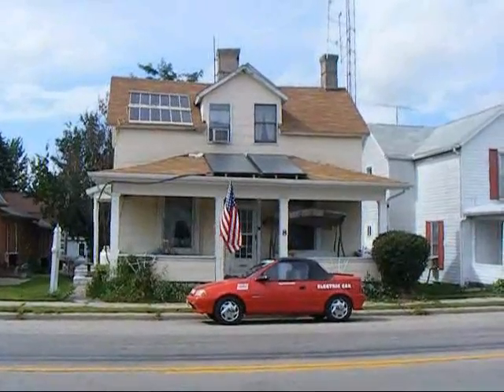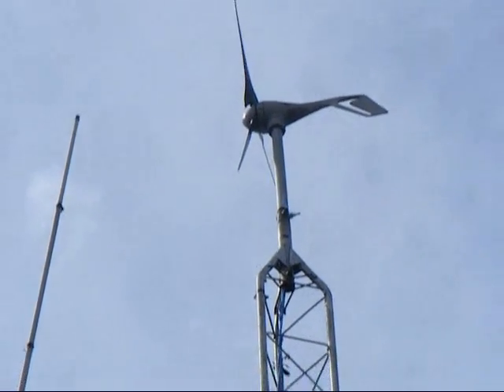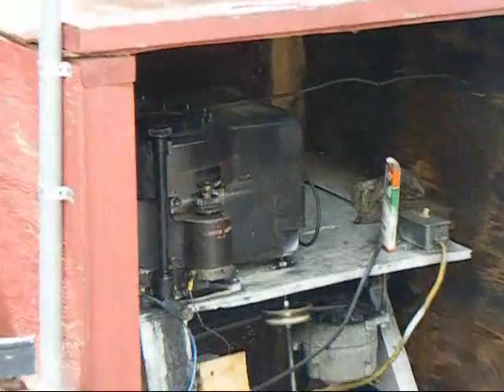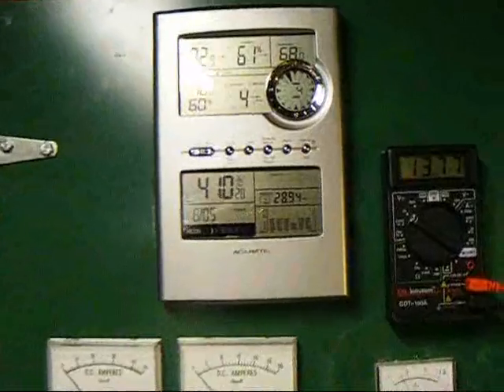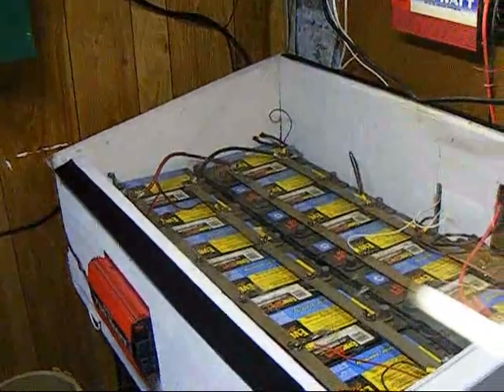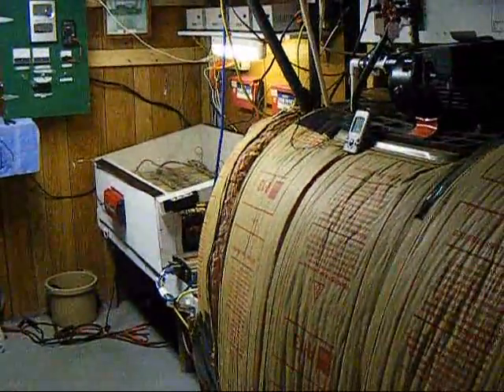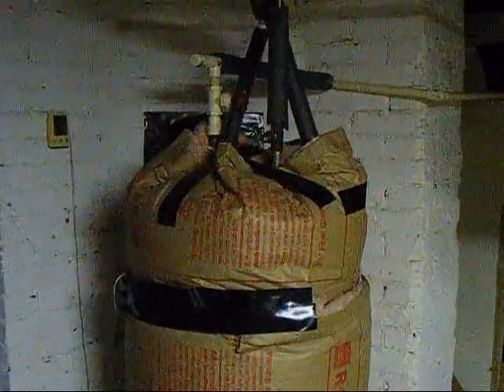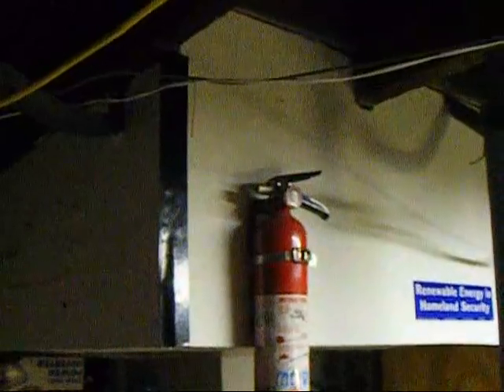Tillman Solar House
Dr. Larry Tillman's solar/wind house located in South Charleston, Ohio